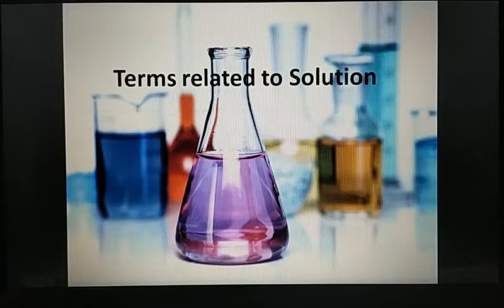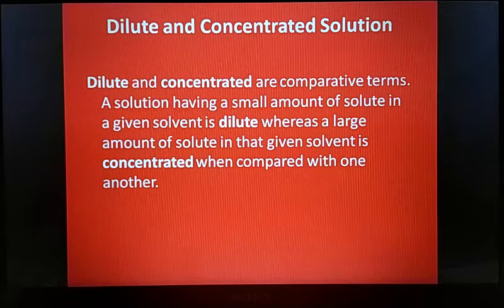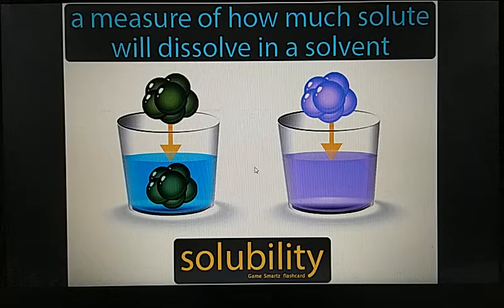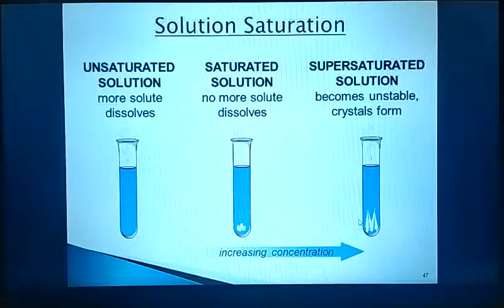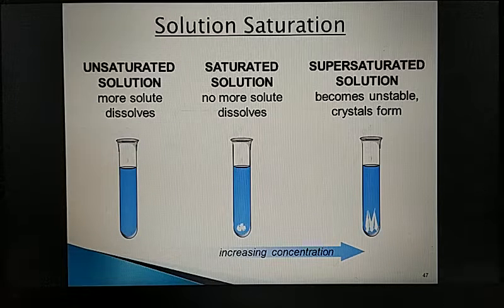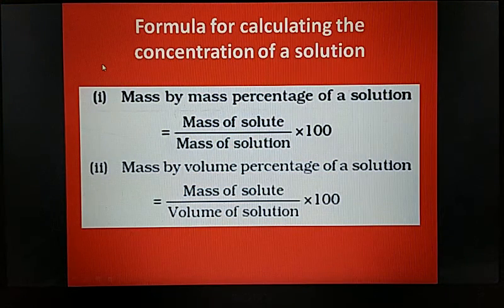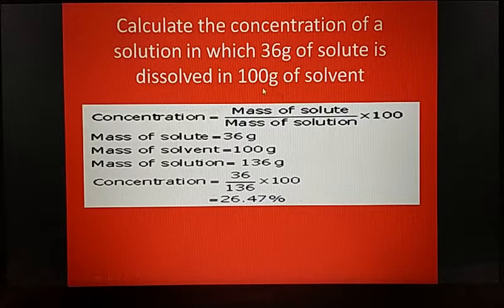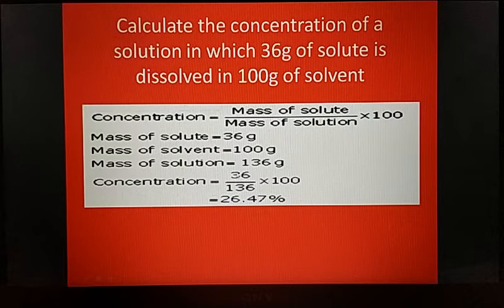Solution, types and its concentration